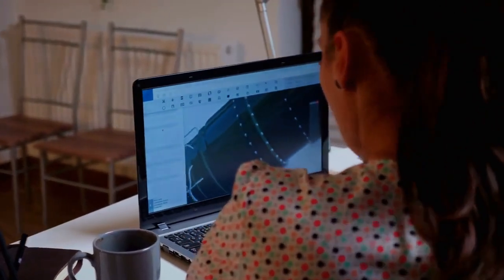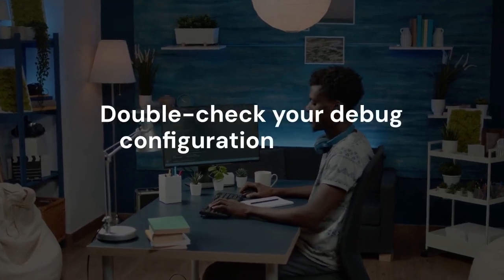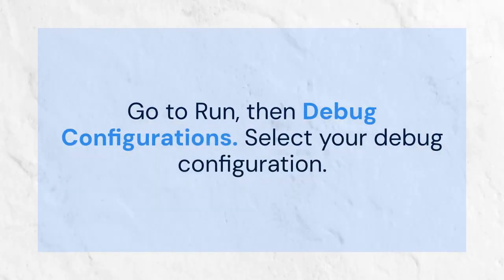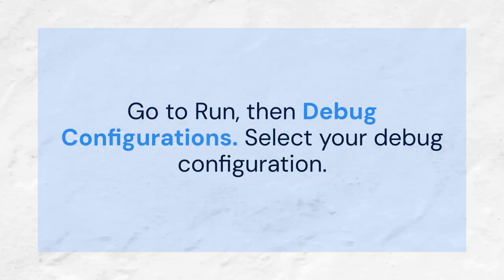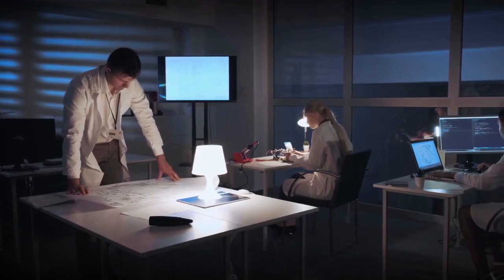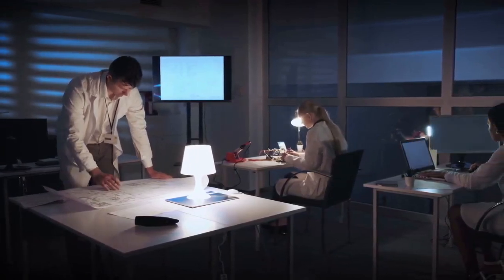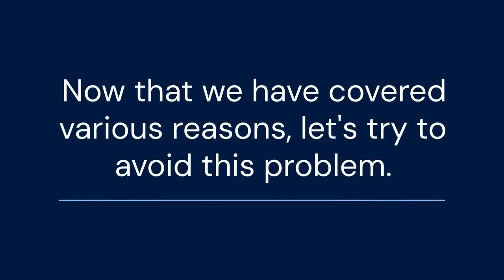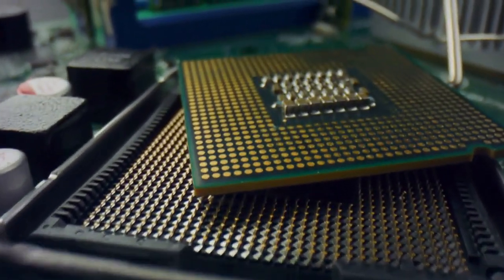How to Fix 'Failed to Execute MI Command: Connection Timed Out' in STM32CubeIDE Debugging?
A "Failed to Execute MI Command: Connection Timed Out" error in STM32CubeIDE debugging typically indicates communication problems between the IDE and the debug probe (e.g., ST-LINK). Solutions involve verifying the physical connection of the probe to the STM32 board and the computer. Ensure the correct debug configuration is selected in STM32CubeIDE, matching your probe type (e.g., ST-LINK (ST-LINK GDB server)). Check the clock settings in the debug configuration; incorrect clock speeds can cause timing issues. Updating the ST-LINK firmware to the latest version via the ST-LINK Utility can resolve compatibility problems. Firewalls or antivirus software may block GDB server communication; configure them to allow connections on relevant ports. Sometimes, restarting both STM32CubeIDE and the ST-LINK Utility, or even the computer, can clear temporary glitches and restore the connection.